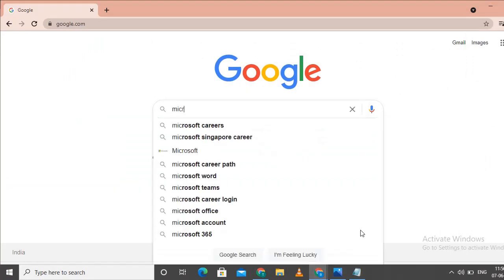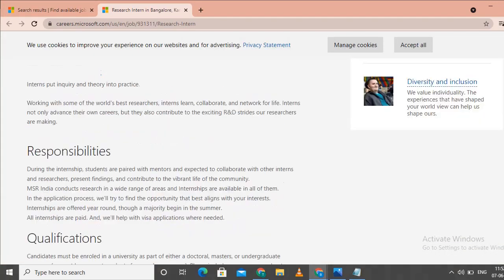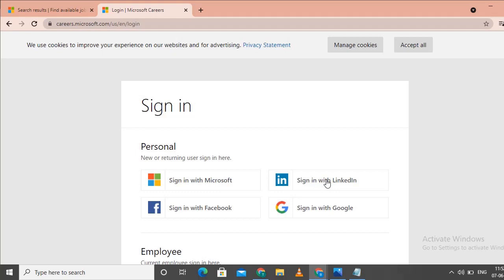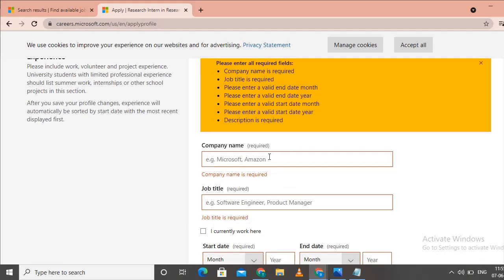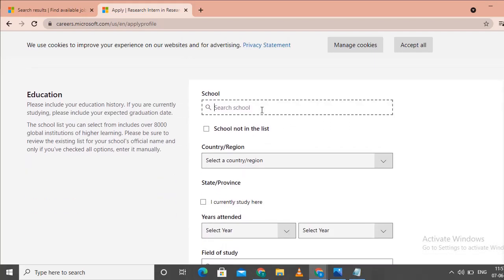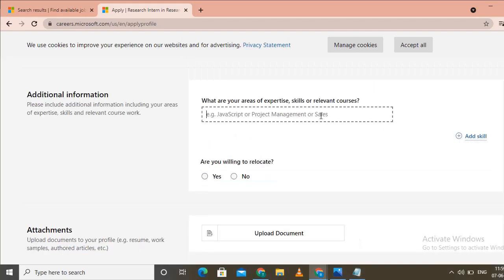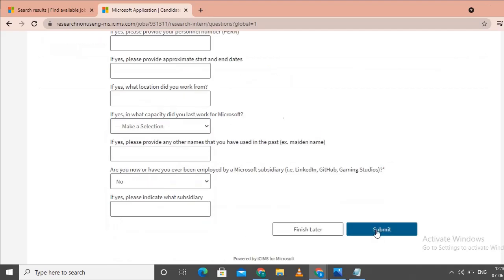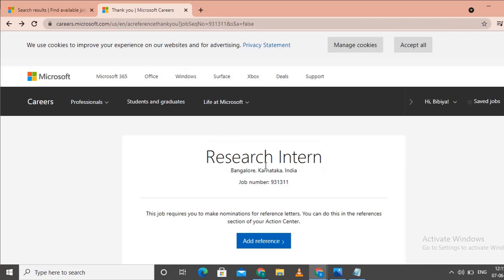Microsoft Research Internship - freshers | Step by Step process in Malayalam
In This video you will learn about the job , internship  and how to apply for the posts .

This internship is for all batched eg : Bachelors , Masters , PHD students .